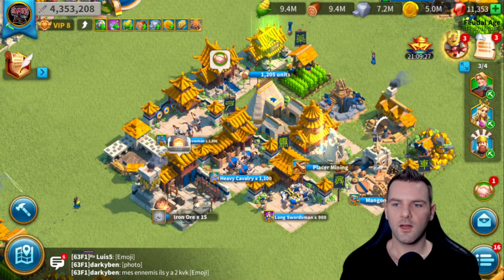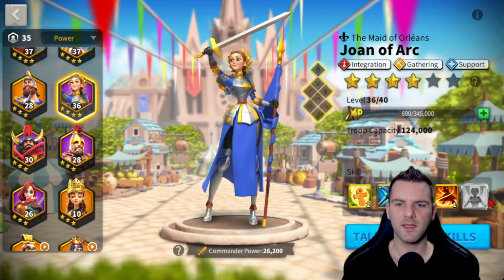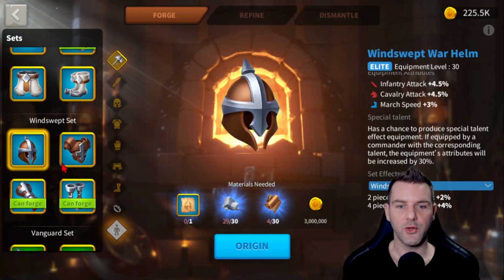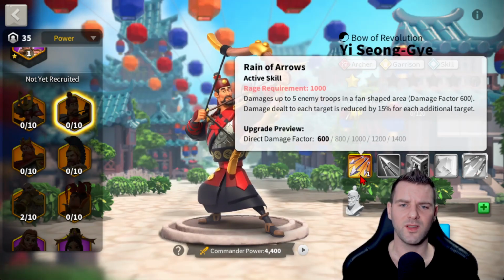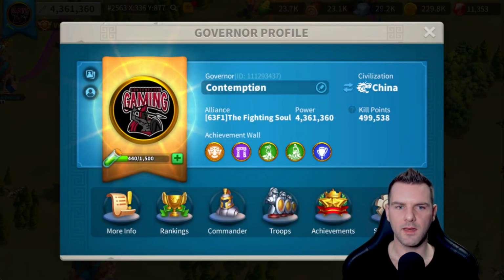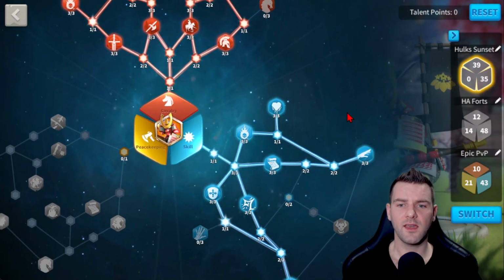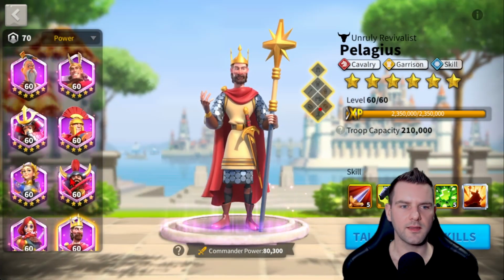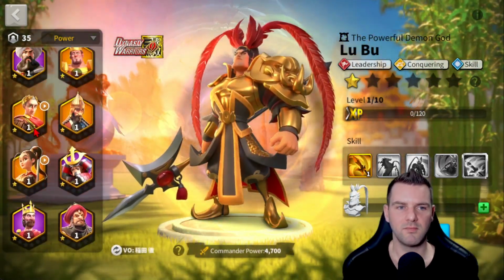Contemptions Murder Ball Suggestions For Early KvKs in Rise of Kingdoms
So, here it is. My suggestions on what commanders to use in KvK Season 1 and even some suggestions for what to use in KvK Season 2. I go over commanders you should pair, equipment you should use, how to hide commanders, how to build talent trees and how you need to be fluid depending on your enemies reaction to your commanders. Come take a look. Disagree? That is totally cool. I aint the best player, but I do have a lot of experience in this game.